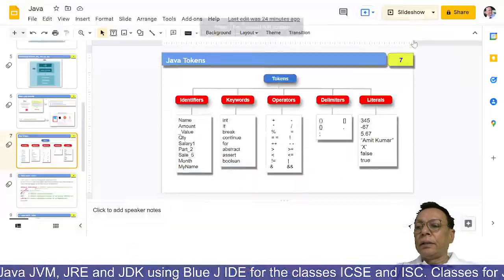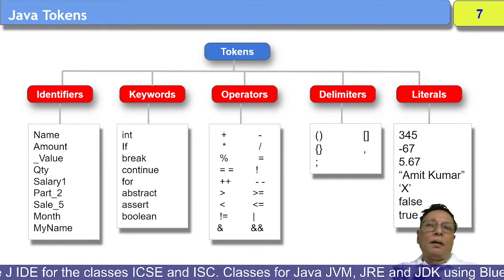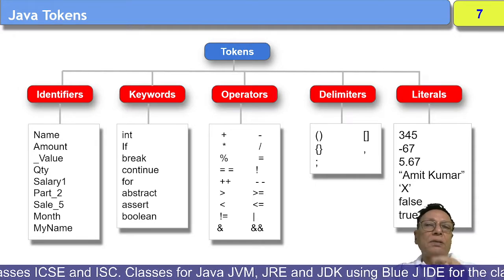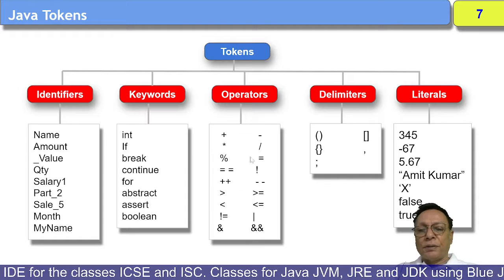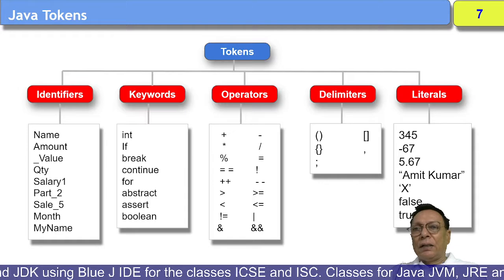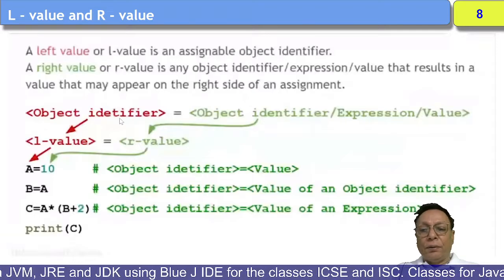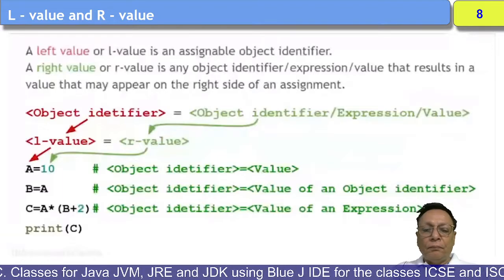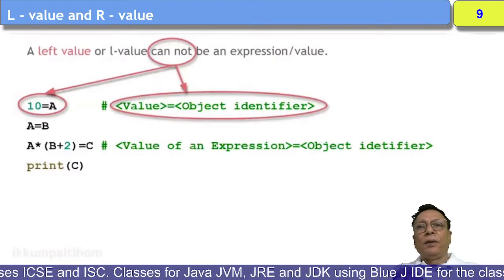Tokens,l-value,r-value in Java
This video explains tokens, l-value and r-value in Java Programming language and I hope students will understand this. So happy learning... If you have any query kindly write it in comment box.